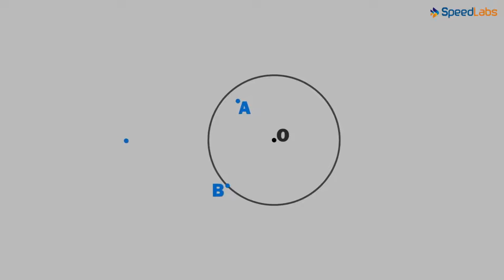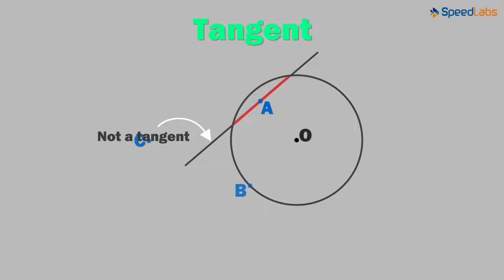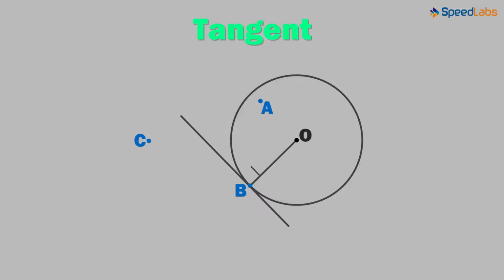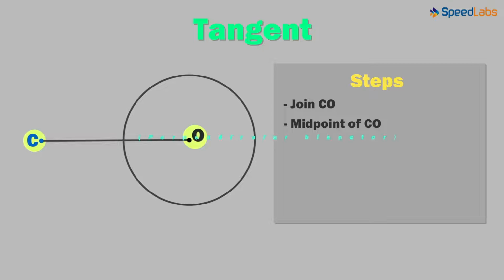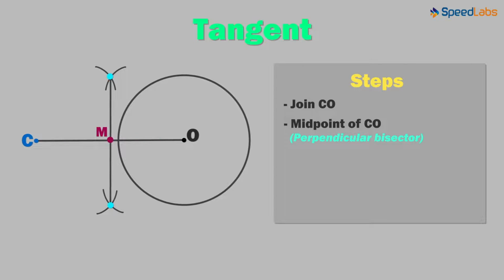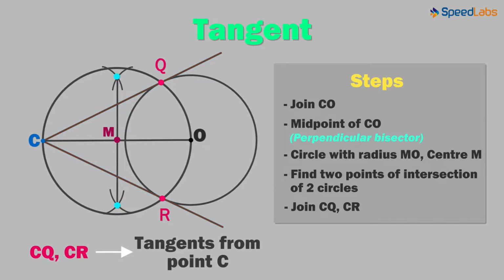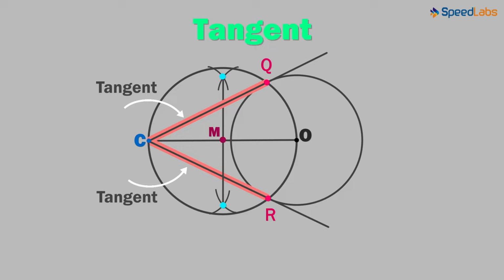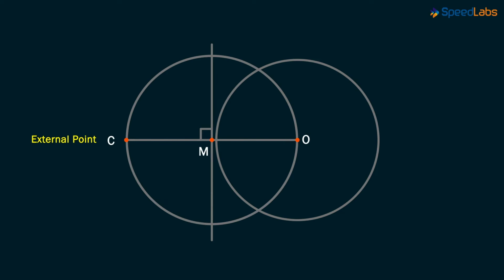Class-10-Maths-Ch-11-Constructions-Topic- Construction of a Tangent to a Circle